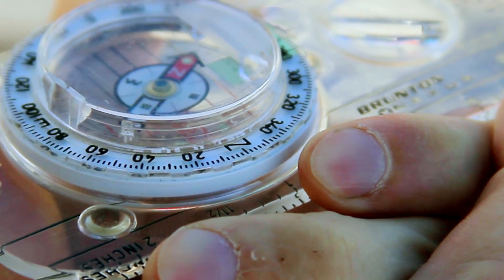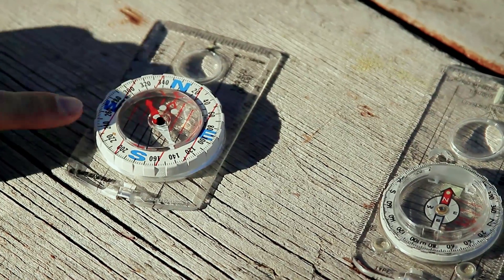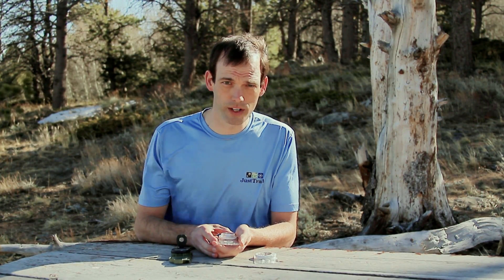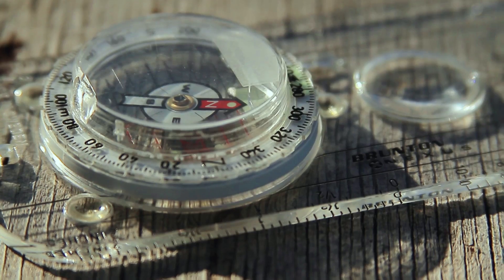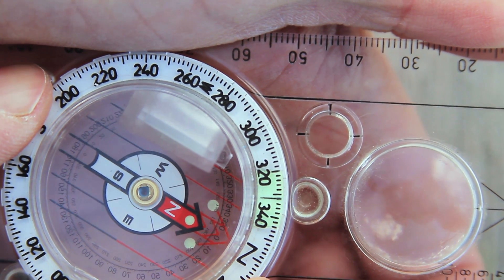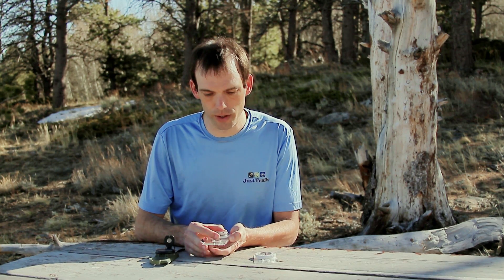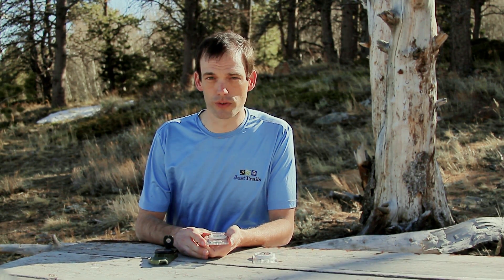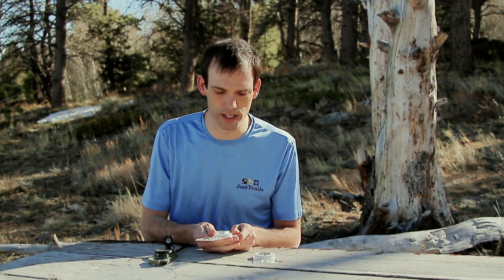Parts Of A Compass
Watch to learn about the different parts of a compass and the navigational purpose of each part. This video is a great basic introduction to a compass.

To take an EXTRA 25% gear and apparel at Sierra Trading Post,